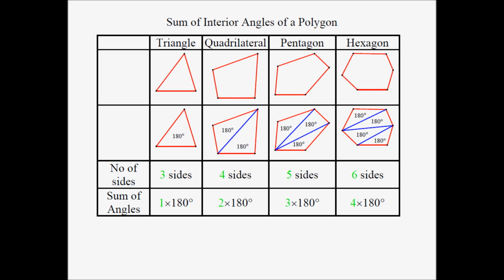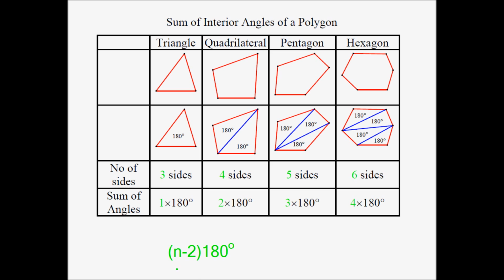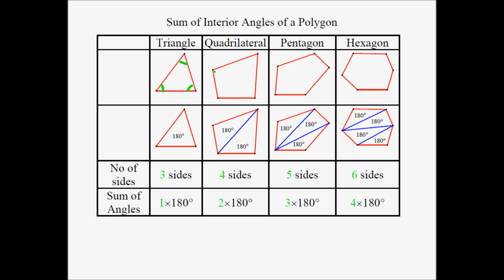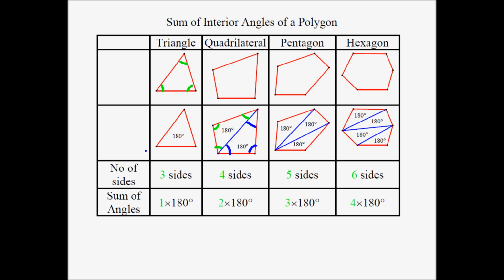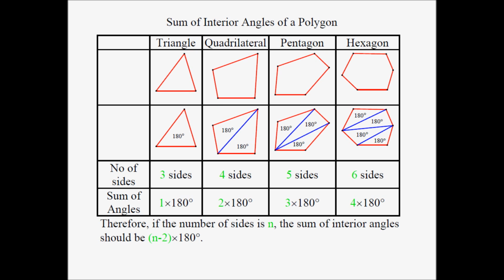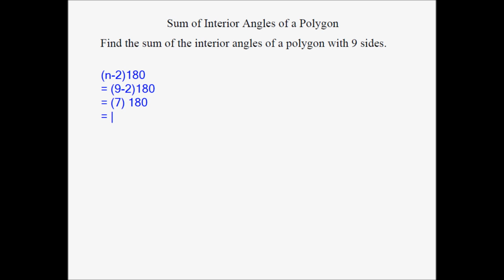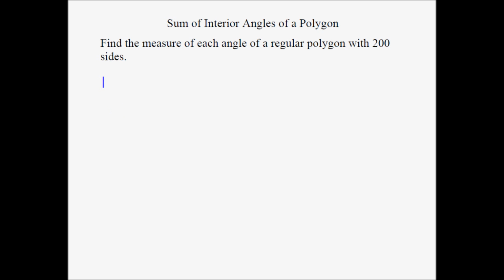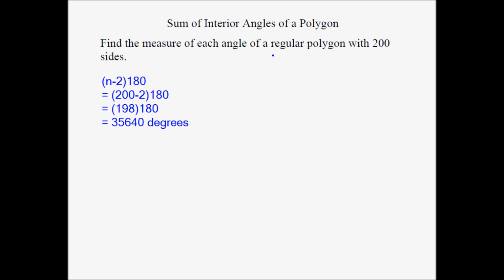Sum of the Interior Angles of Any Polygon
We try to informally prove formula for the sum of the interior angles of any polygon with n sides.